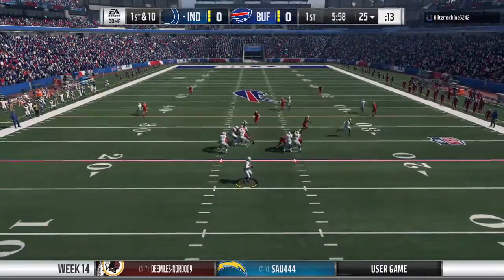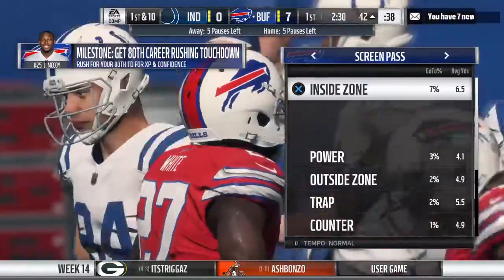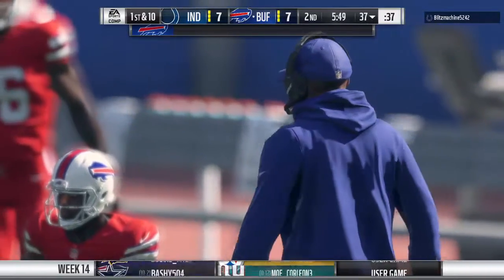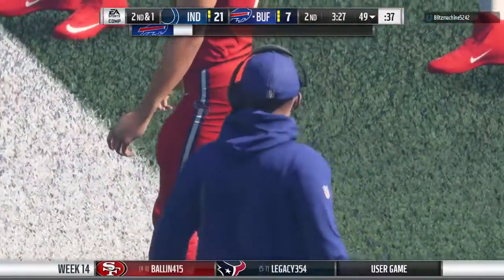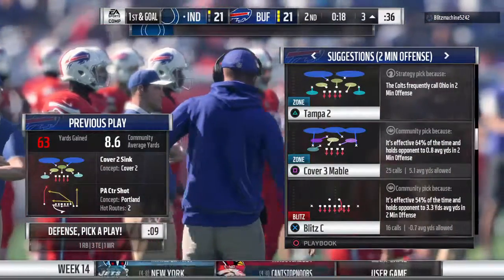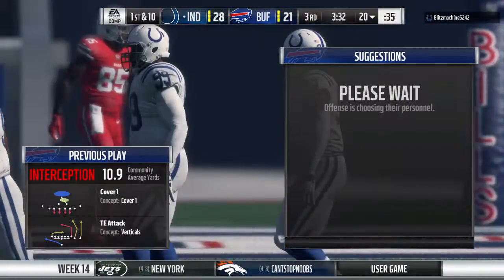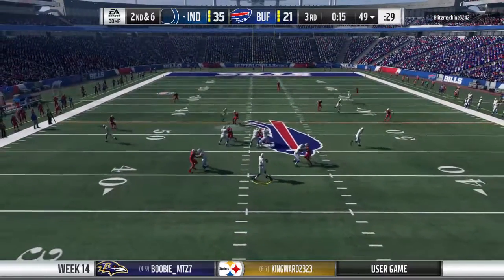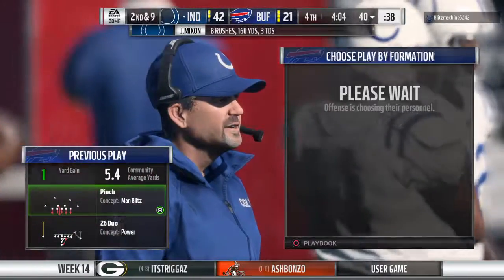SmutBaby's Live PS4 Broadcast